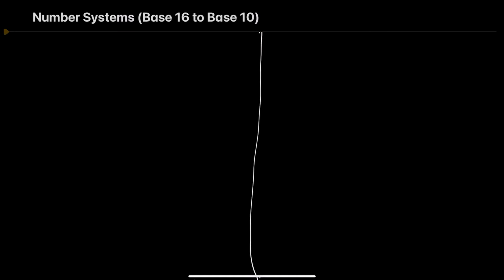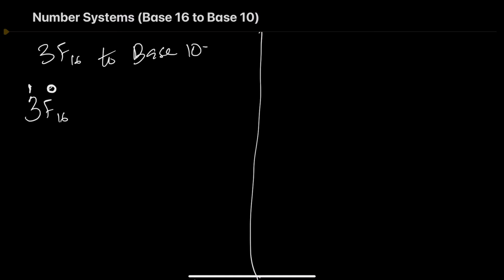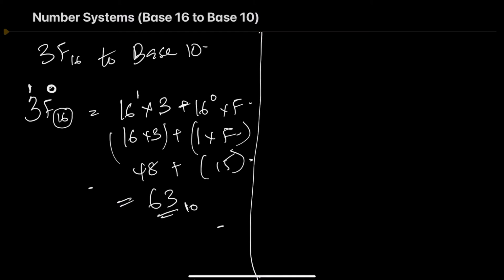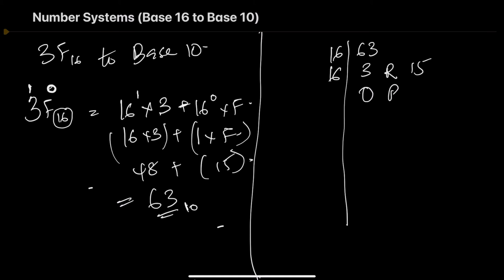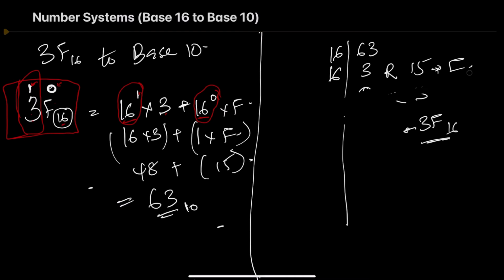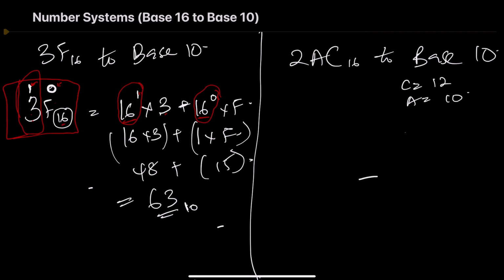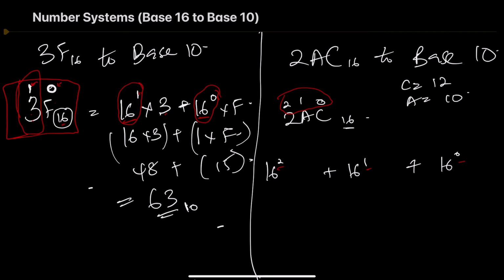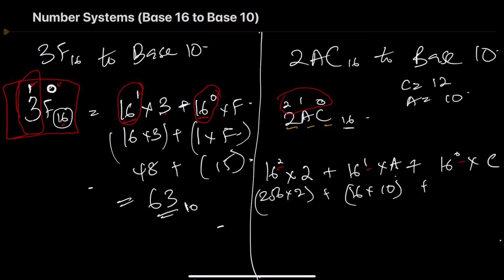8.4 Pre Algebra | Converting Hexadecimals (Base 16) to Decimals (Base 10) | Math and Data Academy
This video is part of my pre-algebra series is aimed at demonstrating the methodology behind converting Hexadecimals numbers (Base 16)  to Decimal/Normal numbers (Base 10). This serves as a continuation to the number systems class.